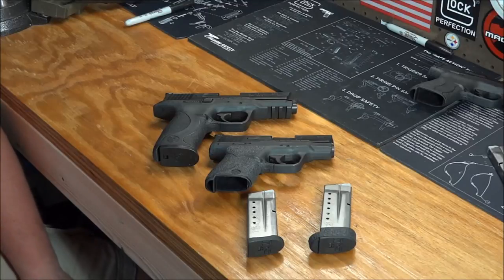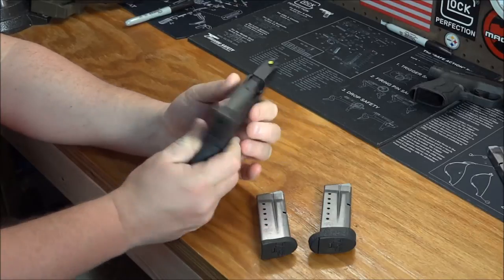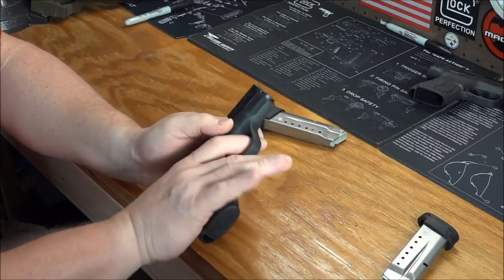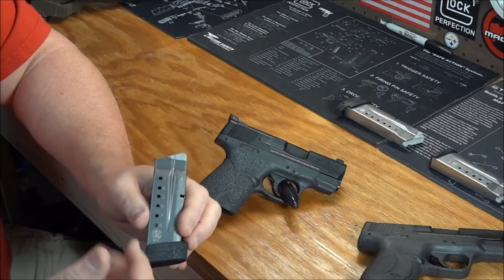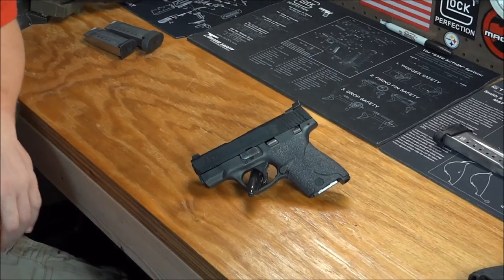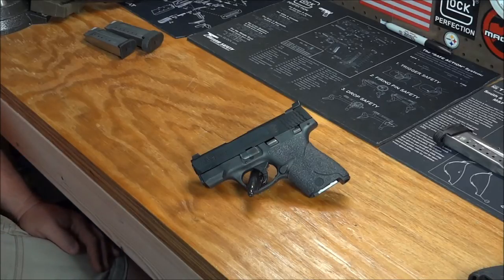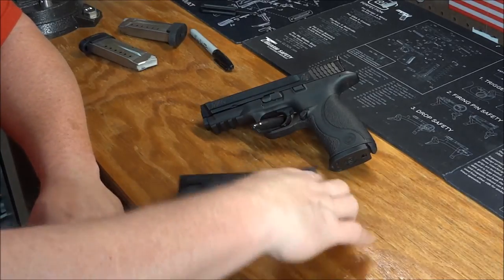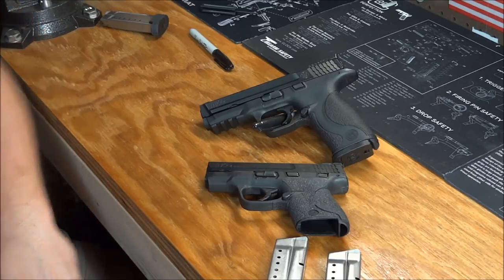Smith & Wesson M&P Shield Review Part 2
Part 2 of my review of the Smith & Wesson M&P Shield 9mm